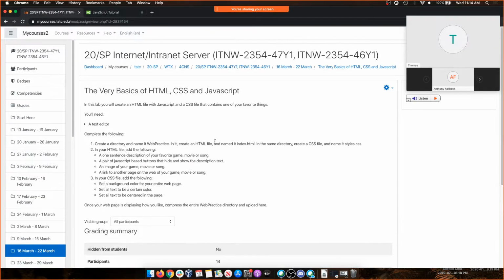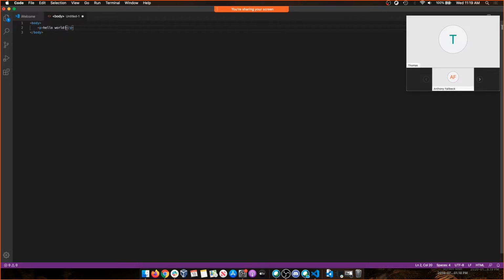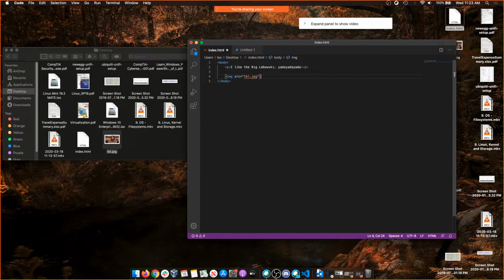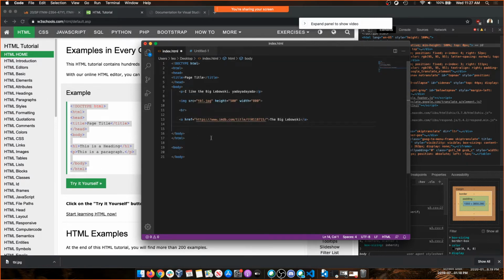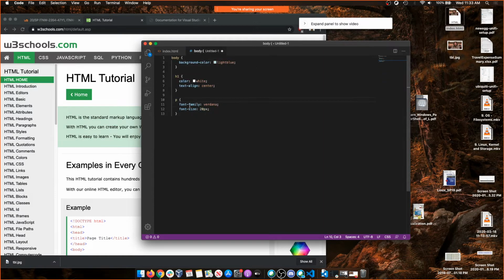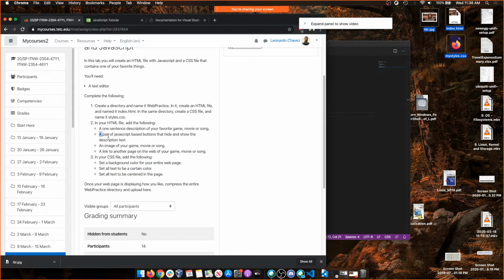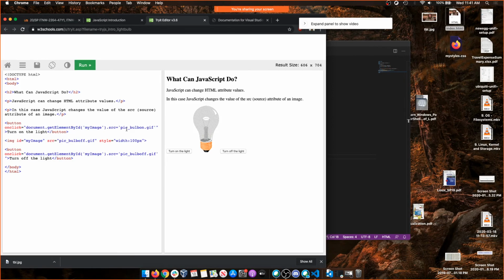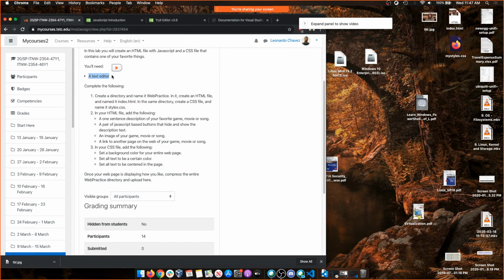9. Server, HTML, CSS and JS